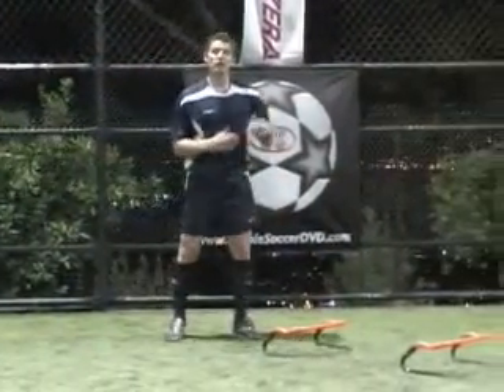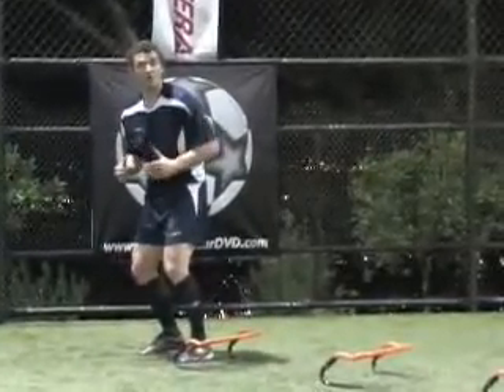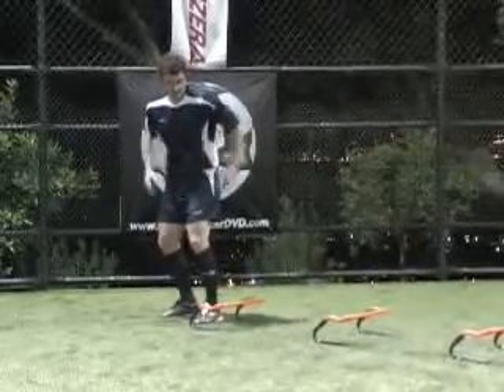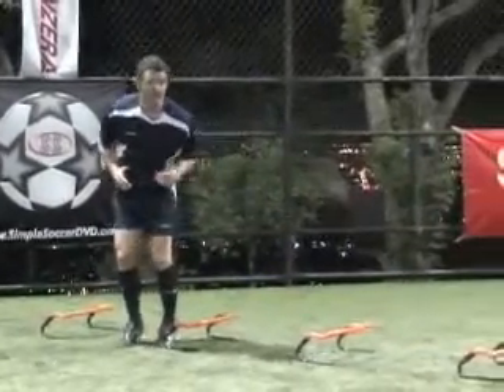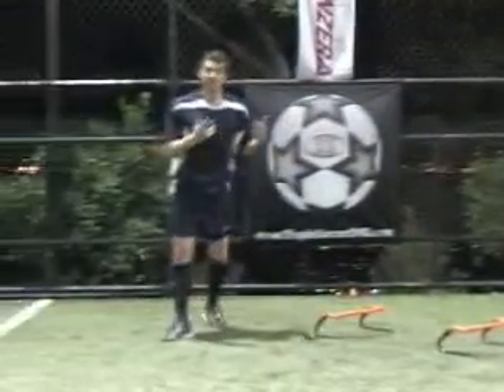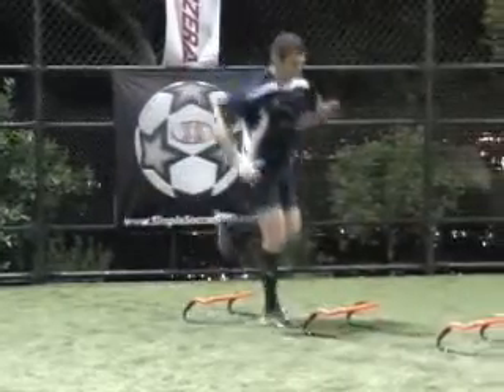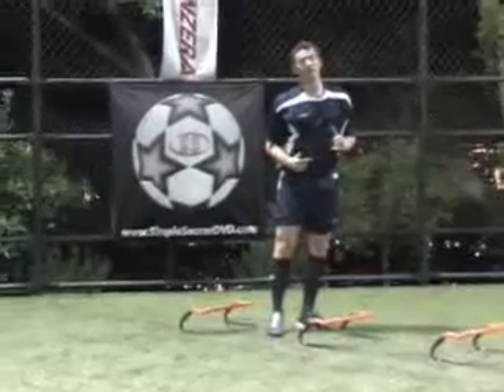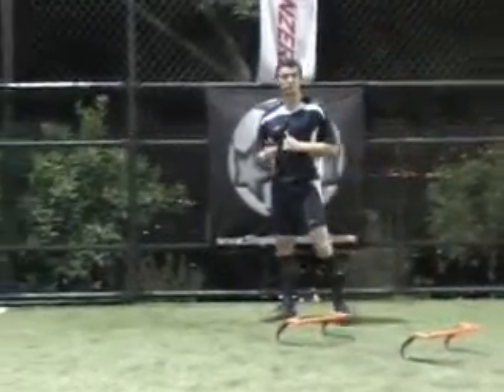Speed Agility Quickness - Hurdles Drill 7